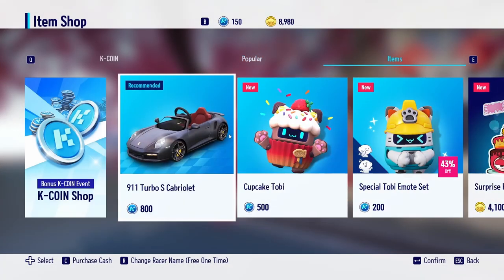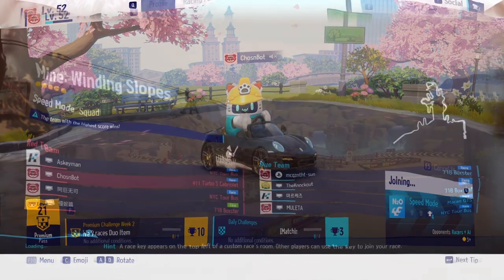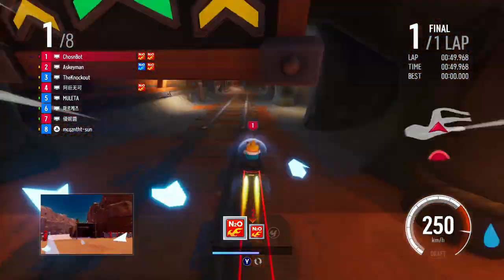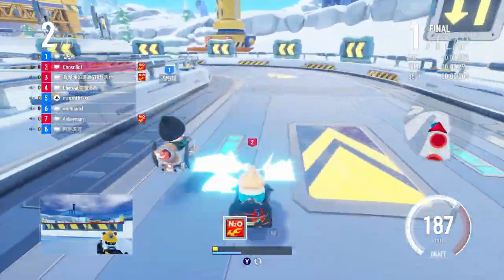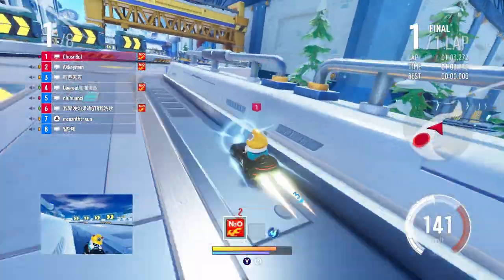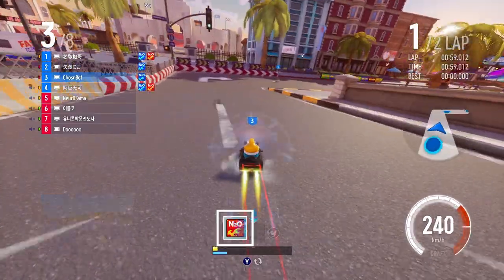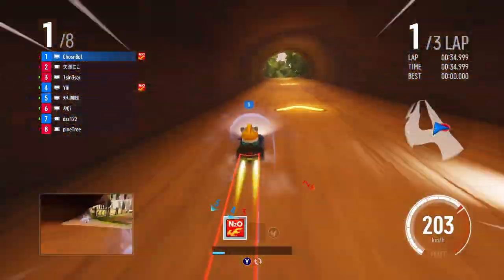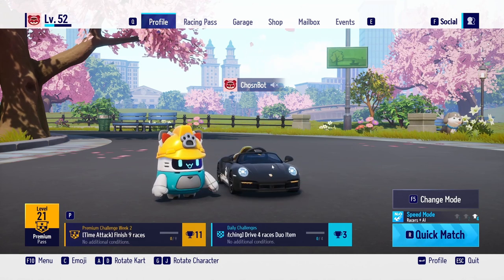KartRider Drift : Porsche 911 Turbo S Cabriolet!!!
THE NEW PORCHE! its incredible not only the look but also the feel of the kart is by far my favorite! its 800 koin in the shop right now and I highley recommend picking it up!!
im currently using upgrades 0/6/6/2 and its feels perfect for this kart!! also in this video you will see some of the new maps from season 1 like Factory 5 and New york!! two of my favorite and toughest maps!!
this game is curently out an is free to play on all platforms!! check it out!!! super great community as well! offical discord right here! First time finishing winding slopes without hitting anything!!!